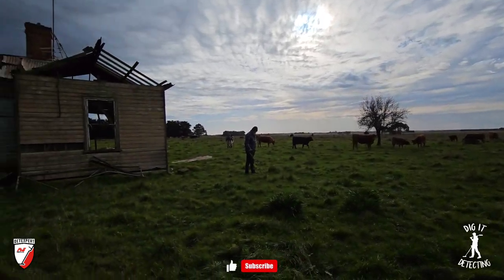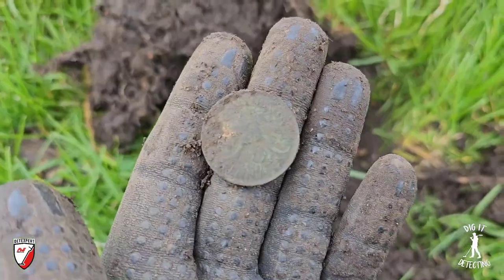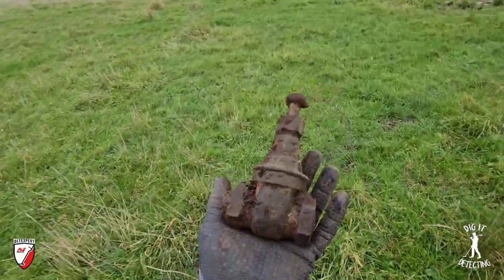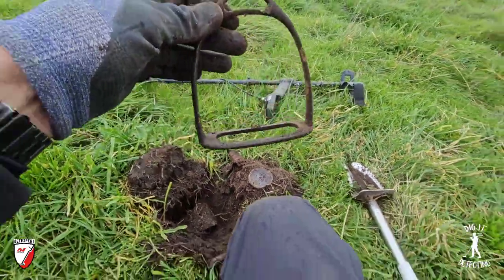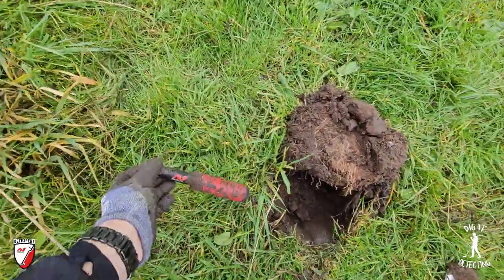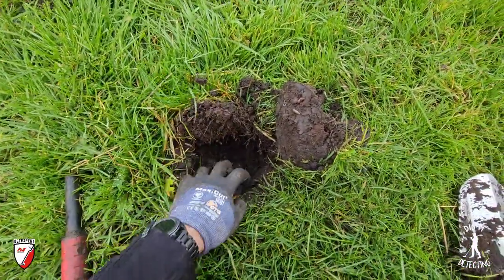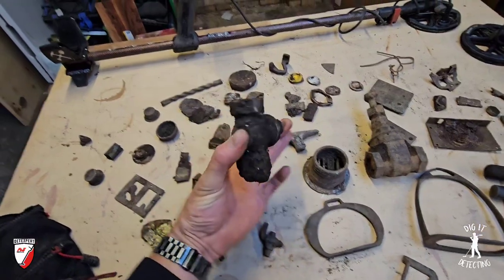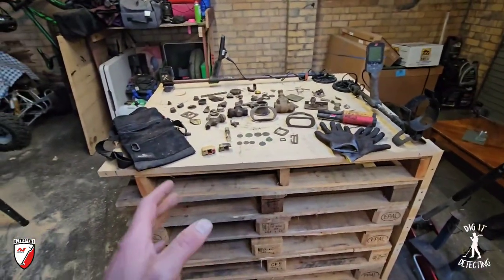Eye Of The Storm | Bad Weather But Fantastic Finds All Day Long Metal Detecting Old Home Site🙌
Call us mad, call us crazy but today we are braving the eye of the storm and trying to hit on a few more old cow tags with the metal detectors👌...even if it was only 6°c outside and raining, our best attempts paid off nicely😂😂

Musician: Slenderbeats

Musician: Not The King

I am passionate about our history and the preservation of heritage. It is vital that detectorists comply with all laws including Heritage Act 2017 that protects historical cultural heritage sites and artefacts. In Victoria it is an offence to disturb historical archaeological sites or remove artefacts from sites. Make sure you understand all applicable laws before commencing detecting activities.